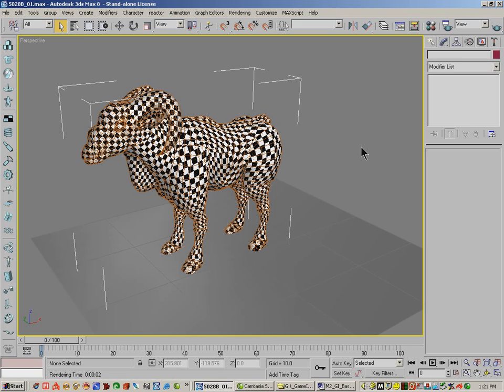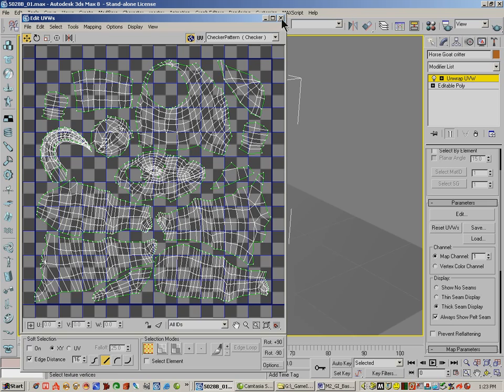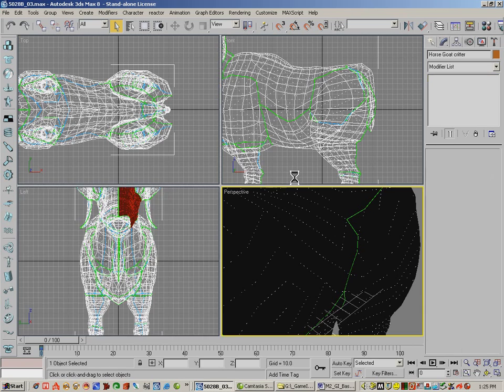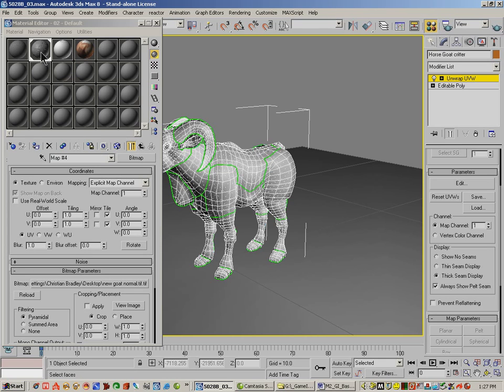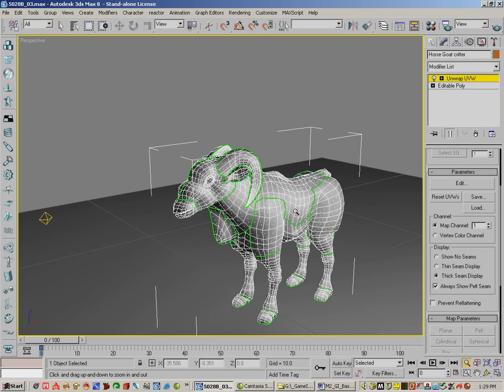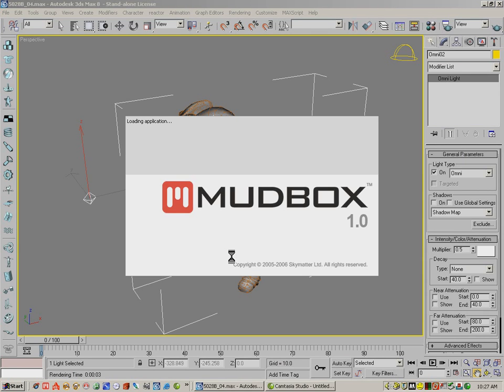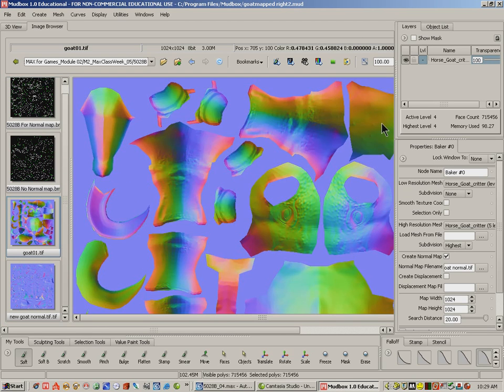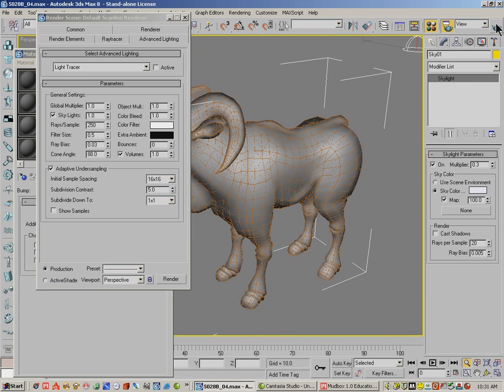28B- Project 03 - Pelt Mapping Normal Maps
28B- Project 03 - Pelt Mapping Normal Maps